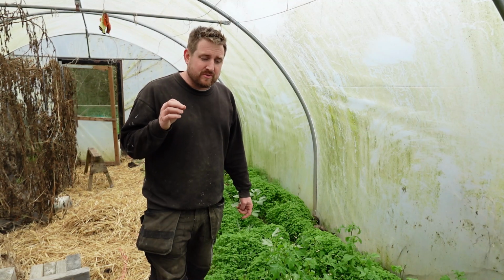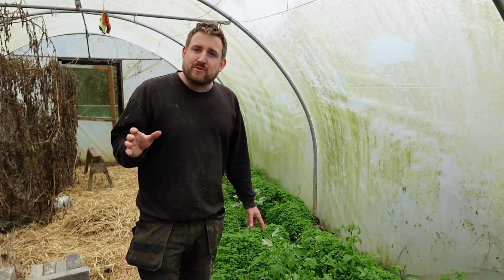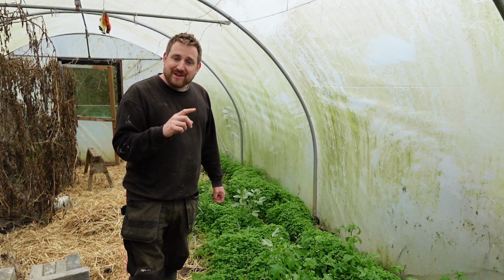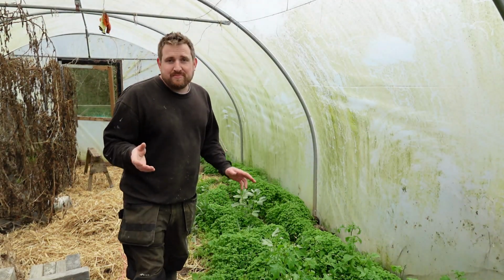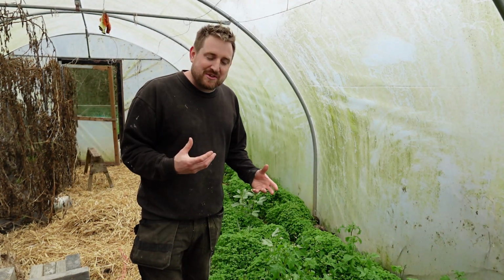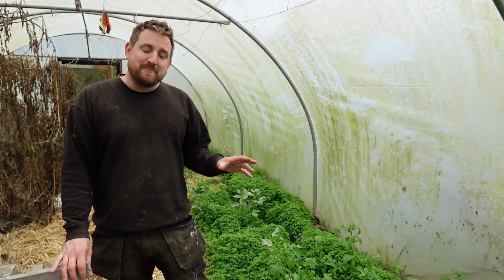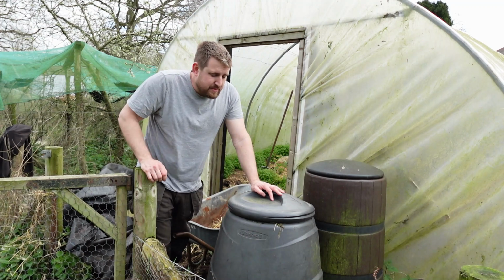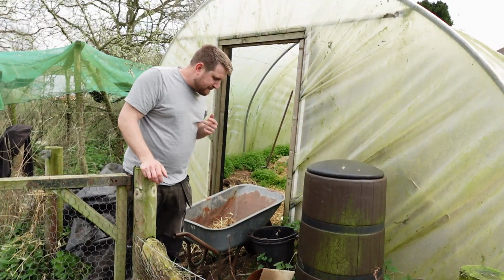Rats In The Polytunnel - What Would You Do To Get Rid Of Them?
ARGH!
I have rats in the polytunnel. I want them out now, so I'm going to try a few things to help the situation.

What's you're best method of trapping or removing rats?